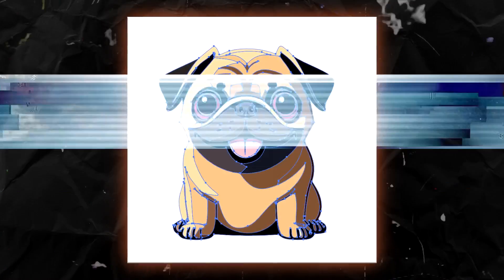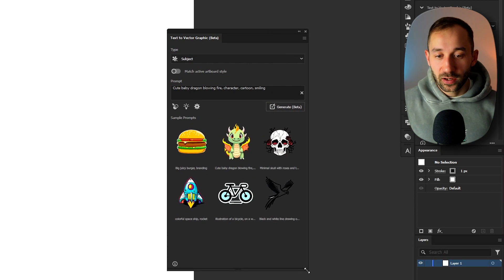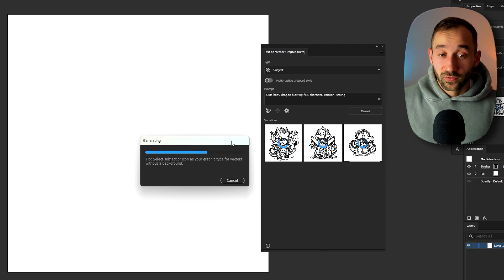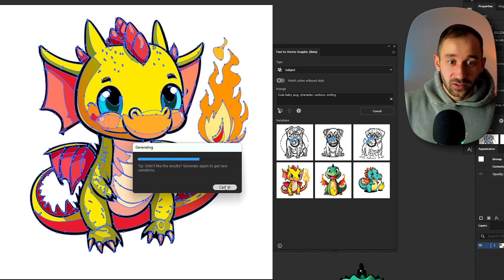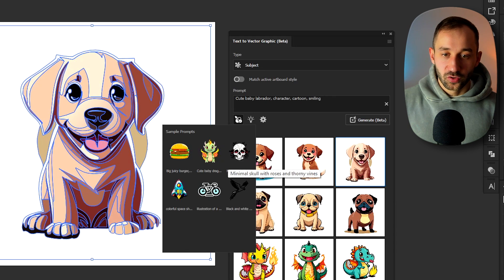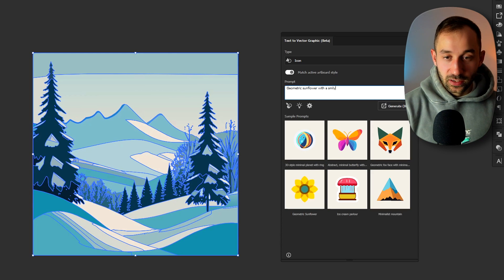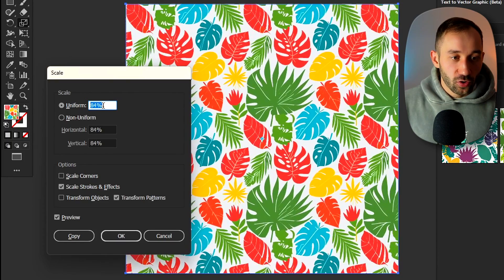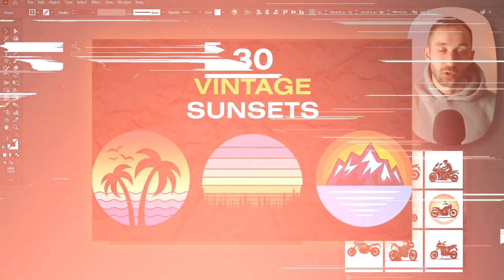NEW AI Generates SVG files!🤯 Adobe Illustrator Text to Vector Tutorial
CHAPTERS
00:00 EXAMPLES
00:49 Adobe Illustrator Free Trial
01:08 How to get started
02:11 Prompting POD Vectors
04:24 Matching Style
05:50 Scenery Vectors
06:24 Icons
07:29 Patterns
08:50 Bonus Prompt
09:40 My Opinion
10:36 More Tips